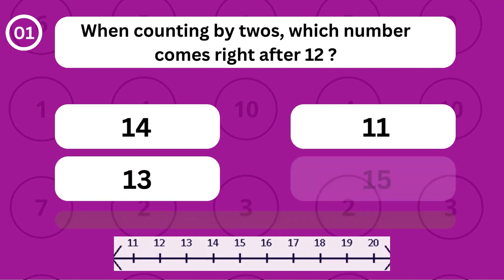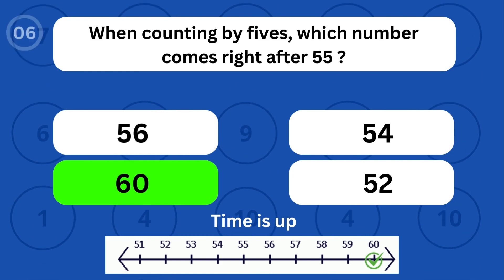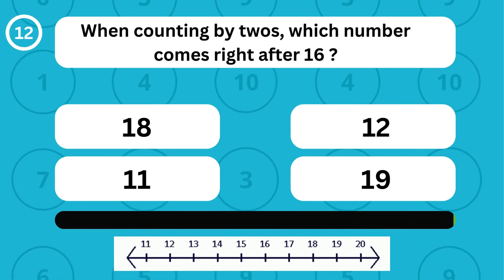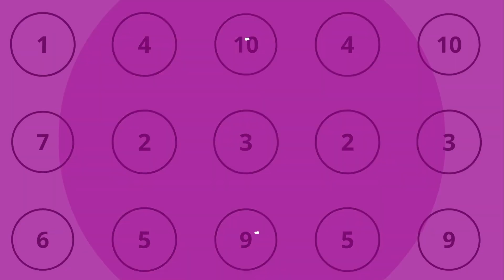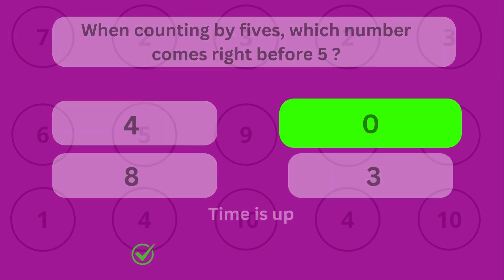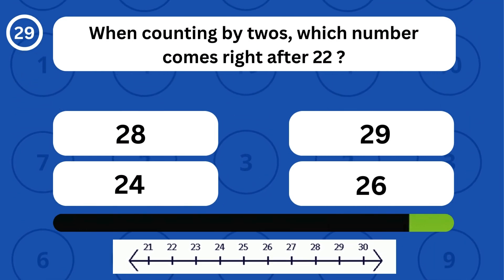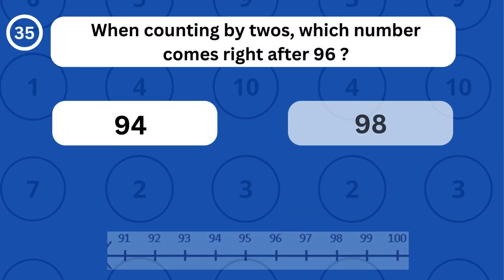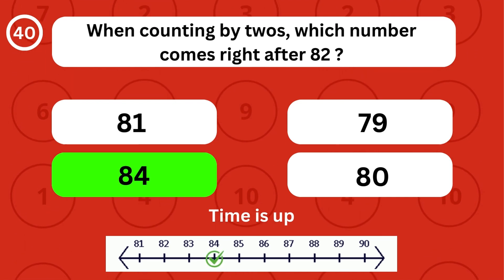Skip counting by 2s and 5s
In this video, we delve into the fascinating world of skip counting, focusing on the essential skills of counting by 2s and 5s. Whether you're a student looking to ace your math lessons or a parent hoping to support your child's learning journey, this tutorial has you covered. We'll break down the process step by step, offering simple yet effective techniques and practice exercises to help you grasp skip counting effortlessly. Join us and unlock the secrets to mastering skip counting by 2s and 5s in no time!